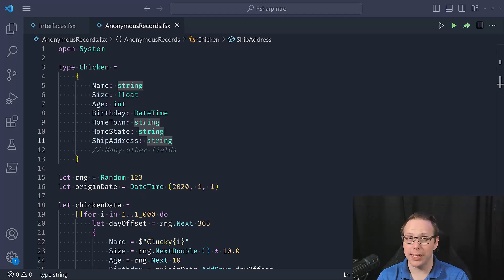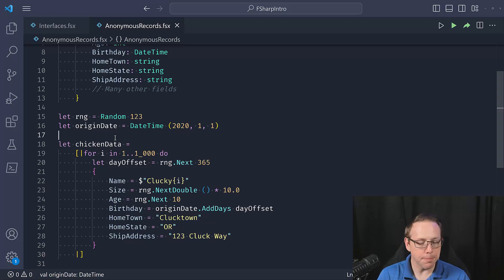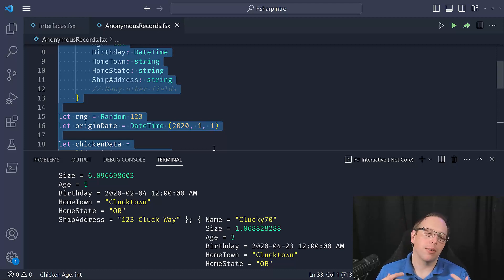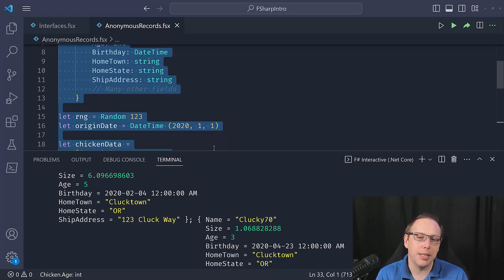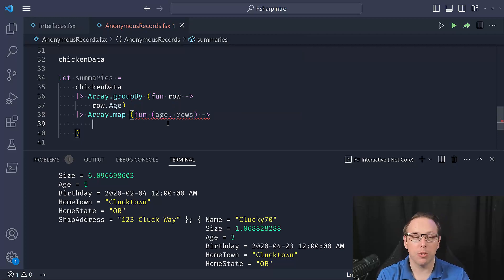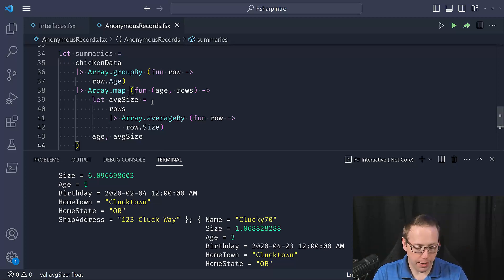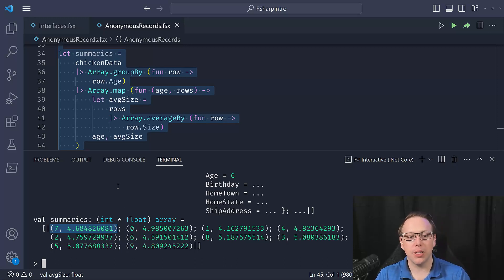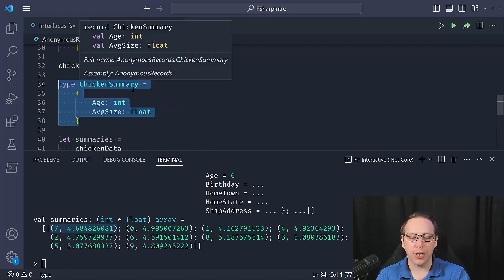Fast F#: Anonymous Records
When writing scripts, it can become laborious to define types for all of the intermediate shapes our data. Enter Anonymous Records! Learn how Anonymous Records give us the feel of dynamic types while still having the guarantees of a statically typed language.